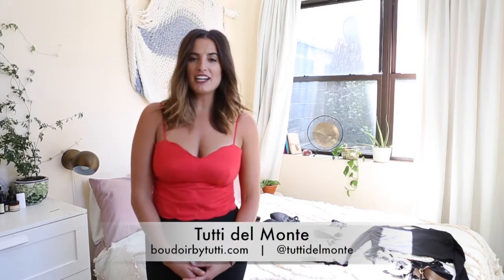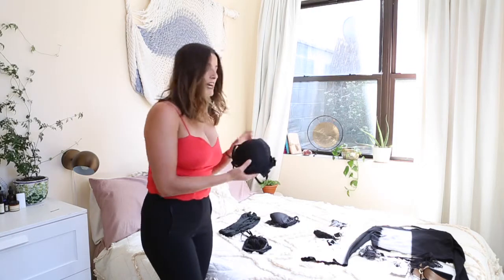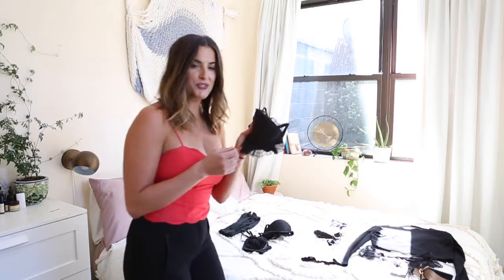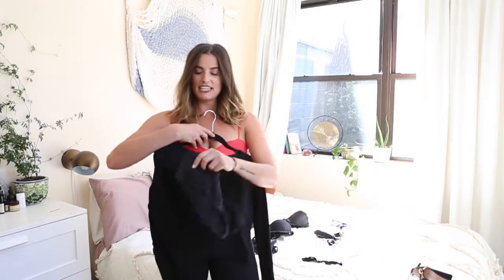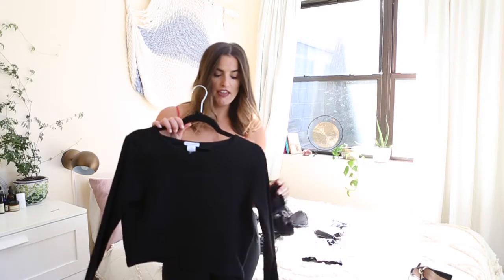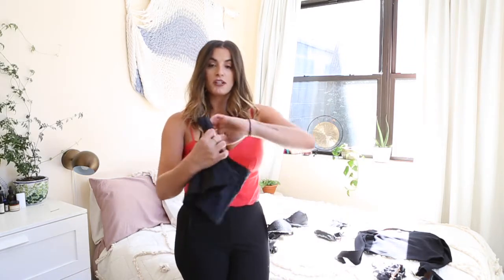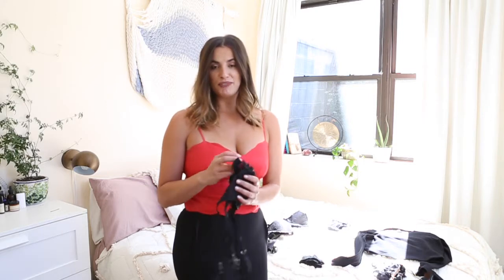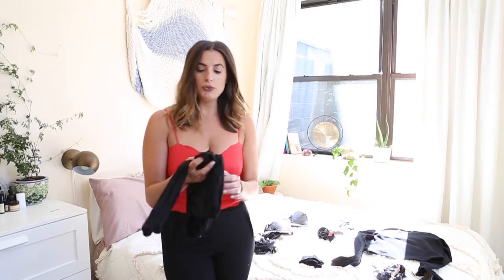ALL BLACK OUTFITS | What to Wear | Boudoir by Tutti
Florida-based boudoir photographer Tutti del Monte of Boudoir by Tutti talks about her favorite all-black outfit inspiration options for boudoir shoots! More for women, brides, maternity shoots and couples